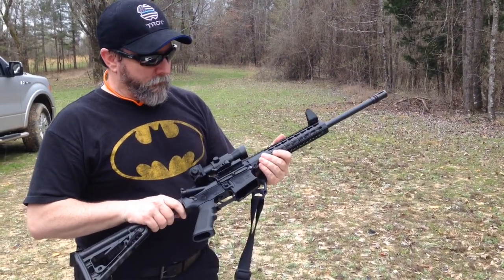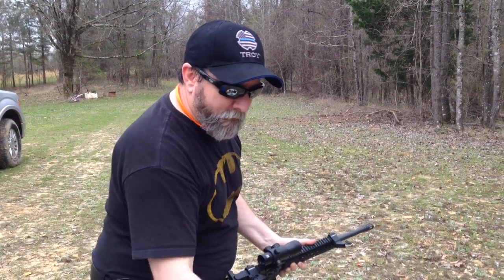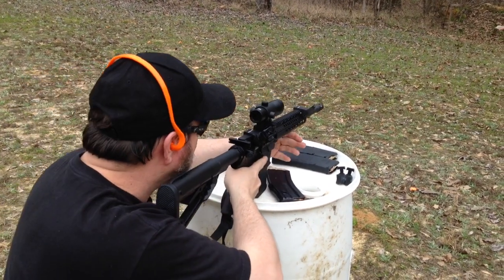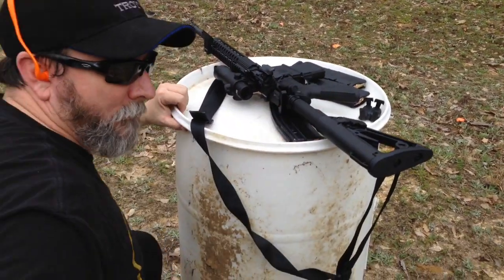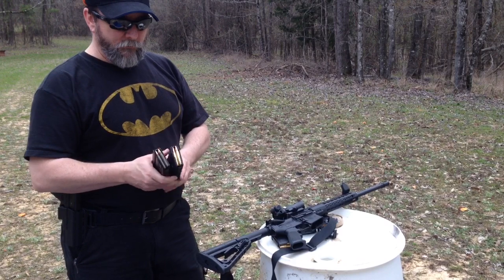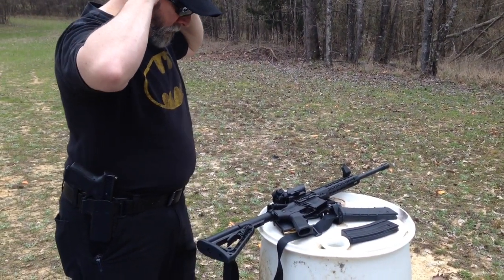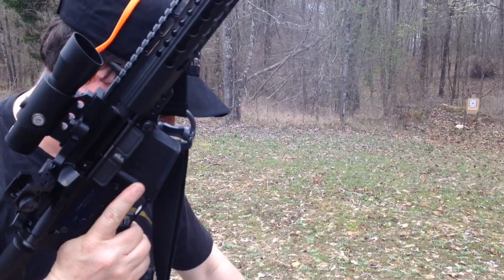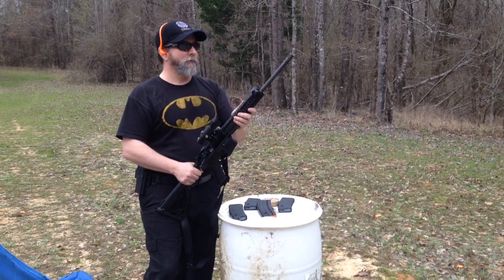Diamond Back AR15 review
Review of a economy AR15 shooting economy Bullets.